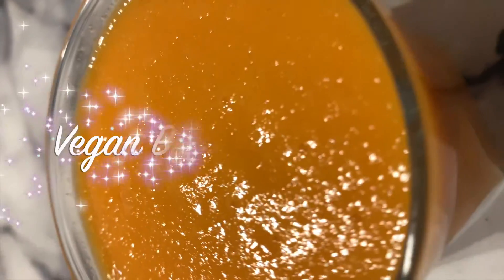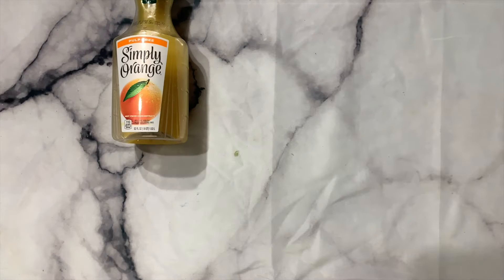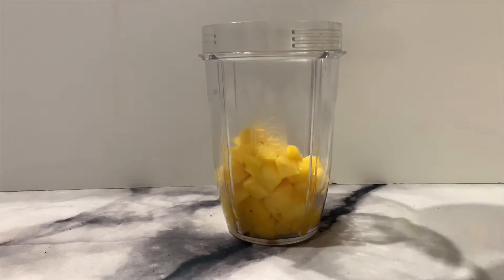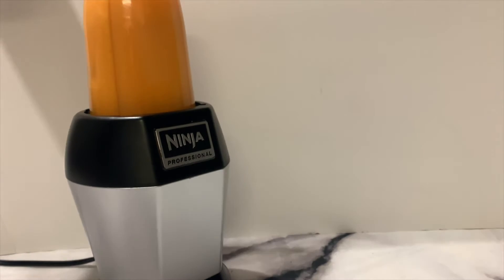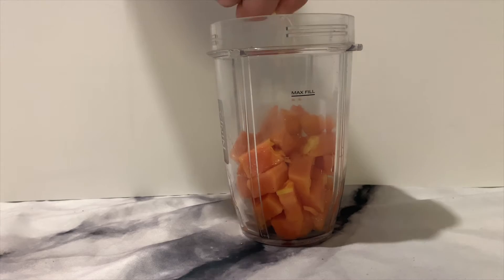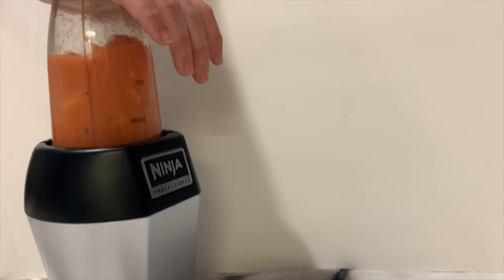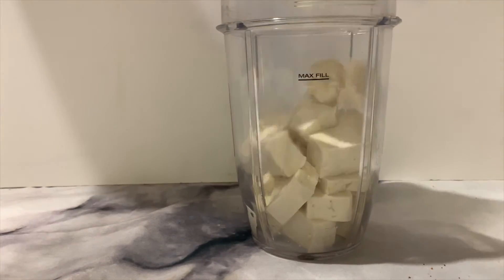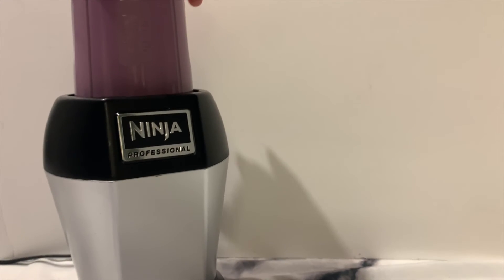Vegan Smoothies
This video is a fun and quick video for the vegan on the go! i hope yall like it and please subscribe, like, comment, and share with your friends and family! love yall!